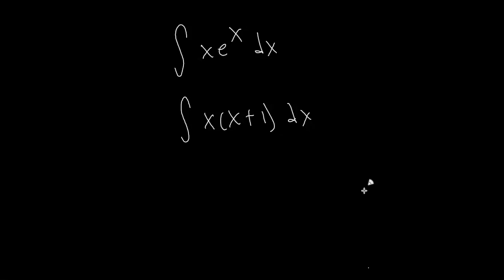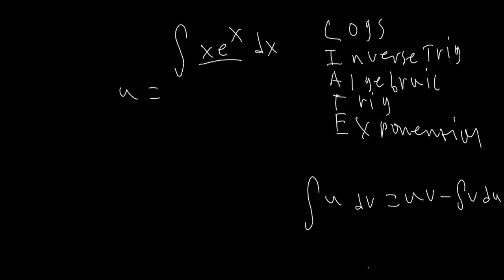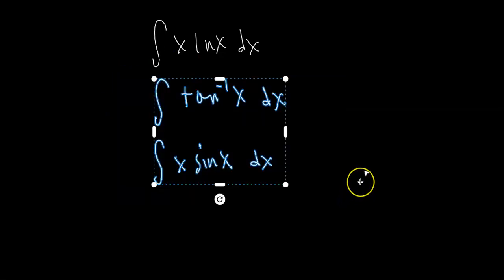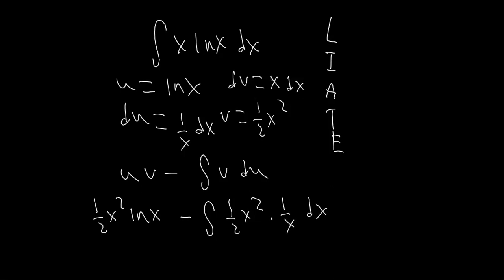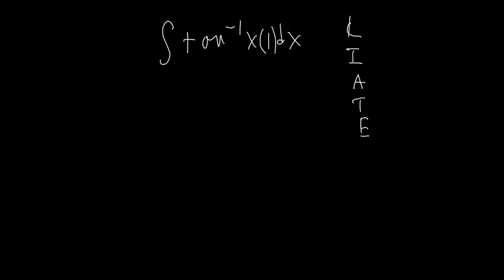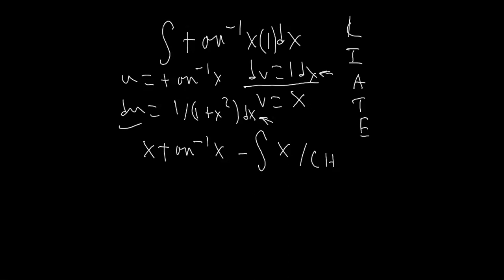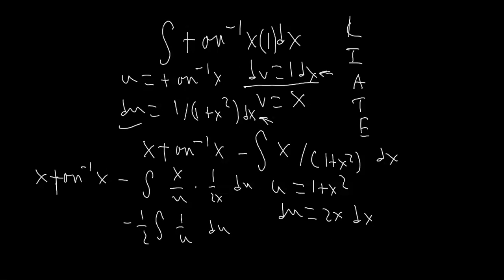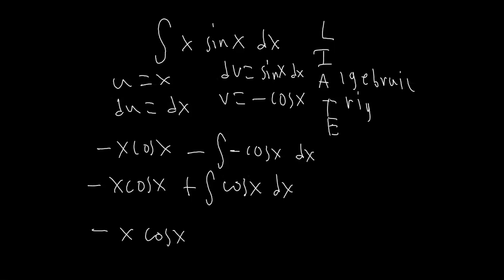The Integration by Parts Technique